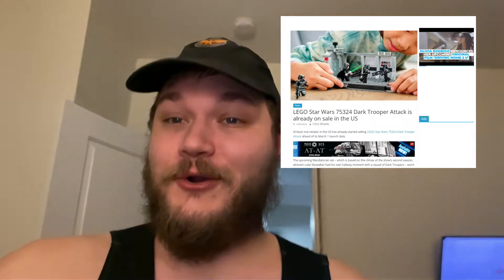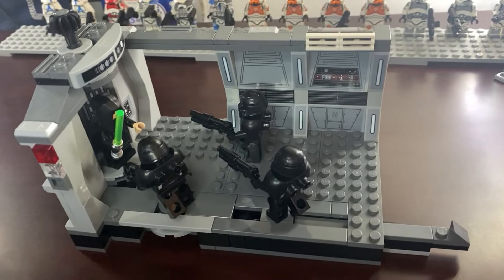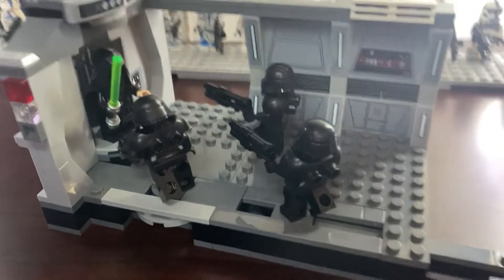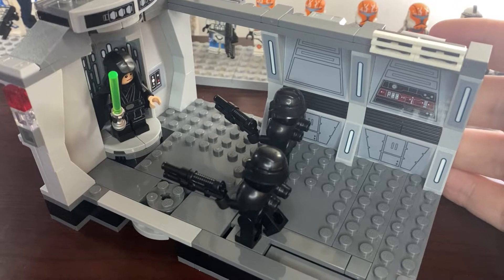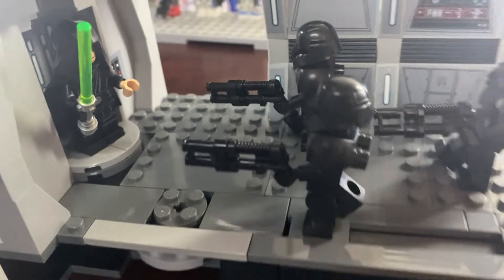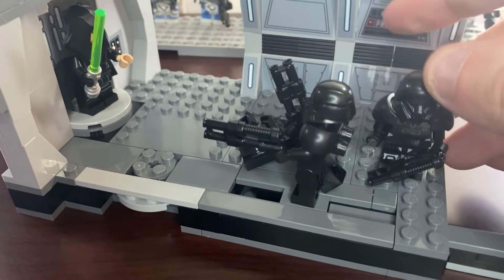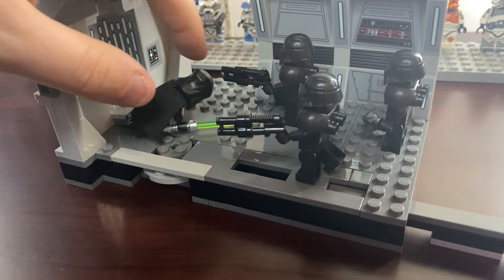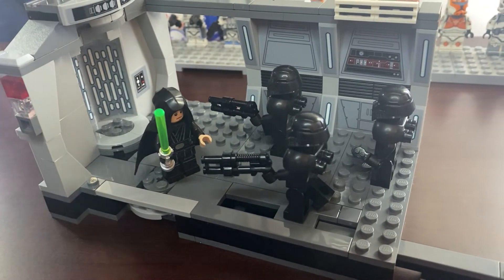Lego Dark Troopers Early // Found 75324 had it shipped to my house // Empire Reviews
Good Morning Fellow Imperials. Today we have the first set of the spring wave. Set 75324 "Dark Trooper Attack" , this set comes with 3 Dark Troopers and 1 Luke Skywalker from Mandalorian Season 2. This set is a perfect recreation of the elevator scene when Luke arrives. This set is currently unreleased but comes out March 1st.

This set was sent to me by a friend. A news website reported the retailing was selling it early and the race was on for this friend to get the set before they ran out. We got the set. Best Day this year!!